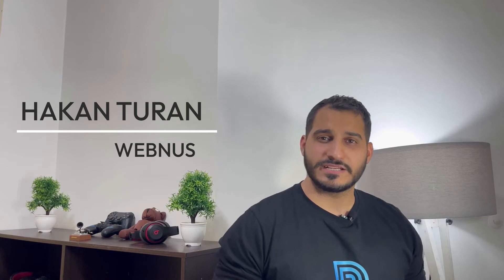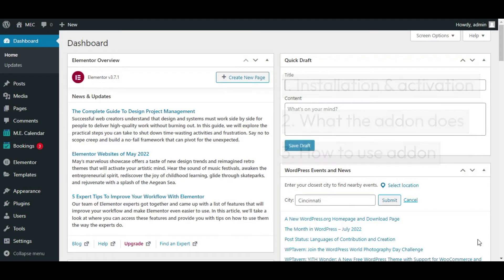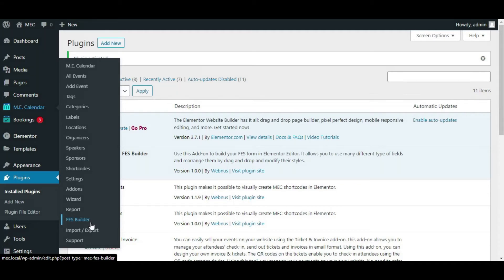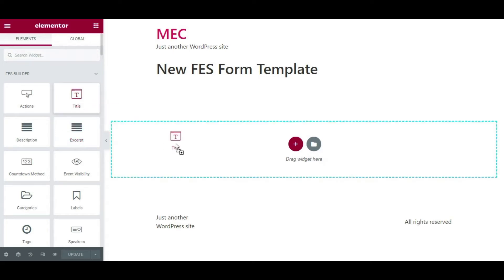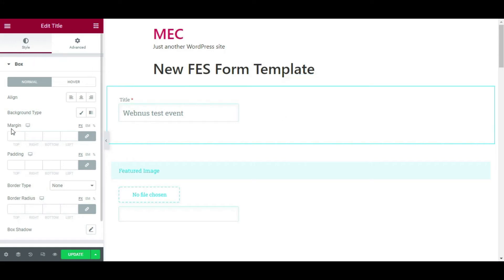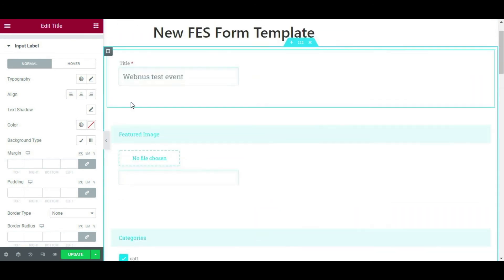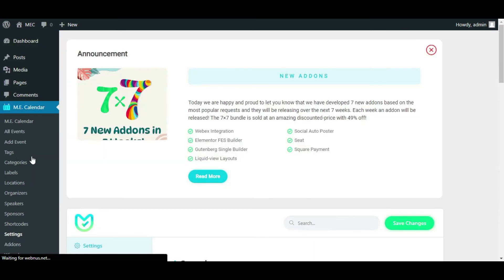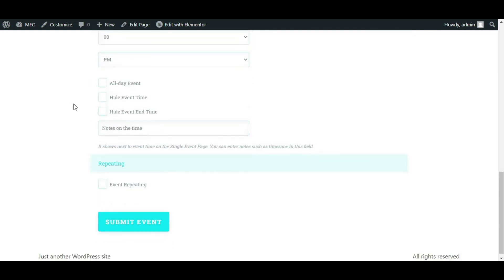Elementor FES Builder addon Tutorial - Frontend Event Submission Builder for Modern Events Calendar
Using Elementor Frontend Event Submission Form Builder for Modern Events Calendar you can customize your Frontend event submission forms using the popular page builder of Elementor.

MEC Elementor FES Builder is a great tool for creating frontend event submission forms with Elementor Page Builder. This amazing tool gives you full control over the look and configuration of your FES form elements by presenting a drag and drop feature.

Chapters:
00:00 Intro
01:01 Installation of Elementor FES Builder & Activation
02:07 How to use Elementor FES Builder Addon
06:20 How to Use the Template Designed in FES Builder
07:33 Ending
07:39 Outro